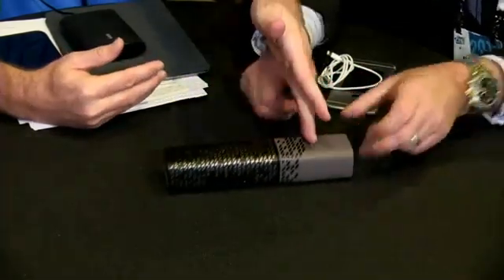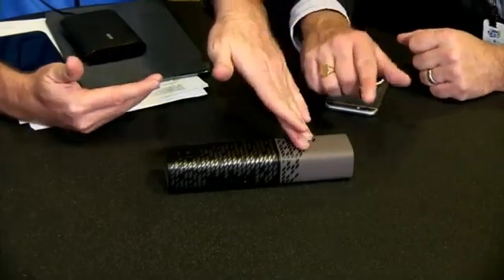Upp wins TPN Award @ CES 2015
Julian Hughes shows the TPN team, Upp by Intelligent Energy, and wins a TPN Award.